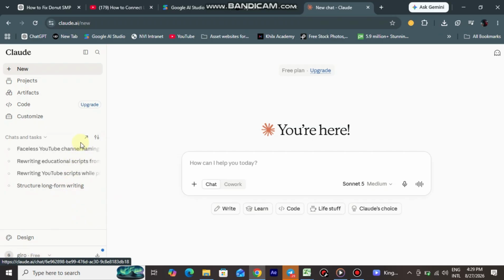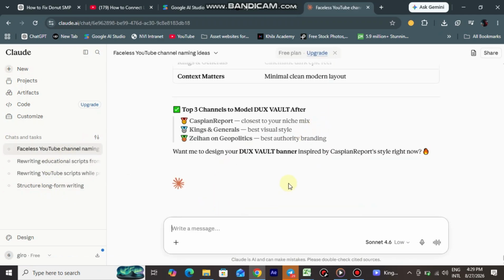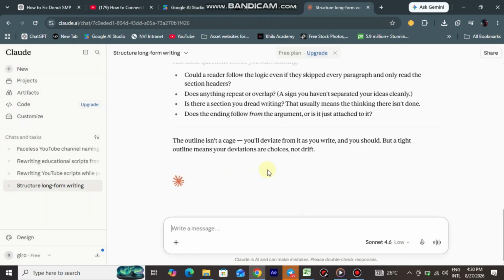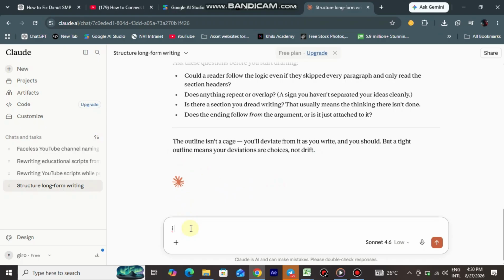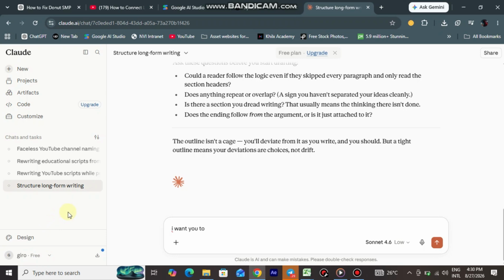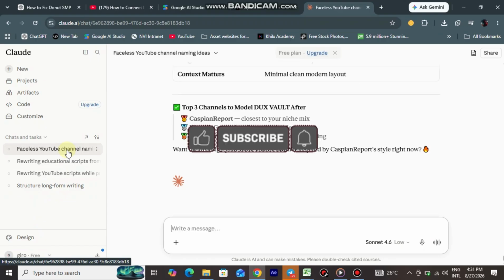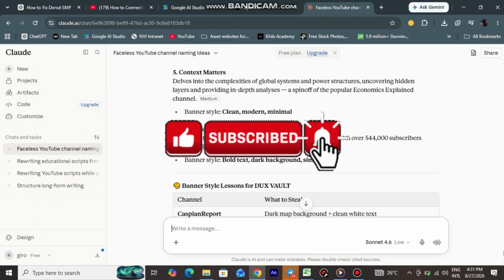How to Find and Restore Past Chats in Claude AI (Quick Guide)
i will show you How to Find and Restore Past Chats in Claude AI easily